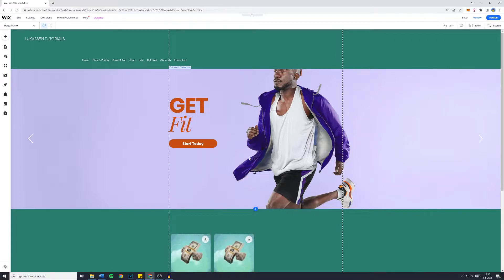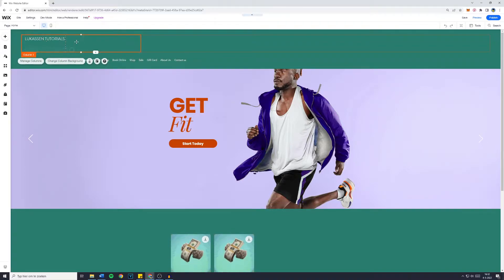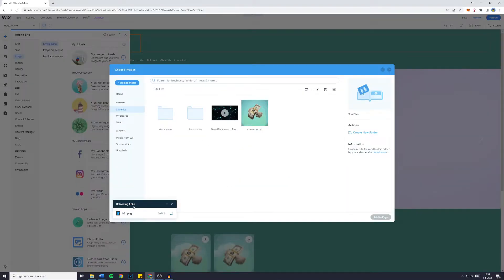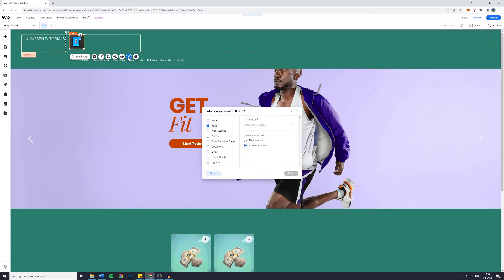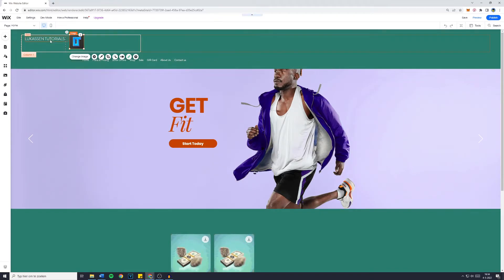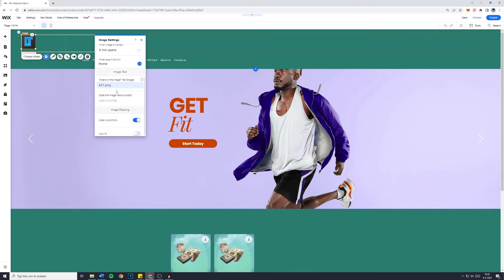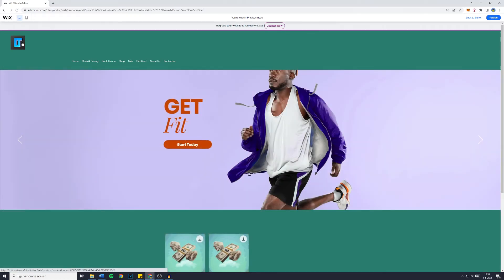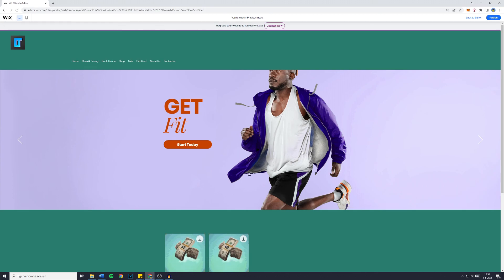How to Add Your Logo in Wix Website (2022) | Wix Add Logo to Header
This tutorial is about how to add your logo to Wix website. So if you want to learn how to add logo to Wix website, this video is the video you are looking for!

I hope this tutorial - in which I showed you how to add your logo to Wix website - was helpful. Alternative titles for this video could be: wix add logo to header, how to add your logo to wix website, how to add logo on website tab wix, wix website logo, wix logo in header, add logo wix, wix add logo, wix website add logo, wix header logo.